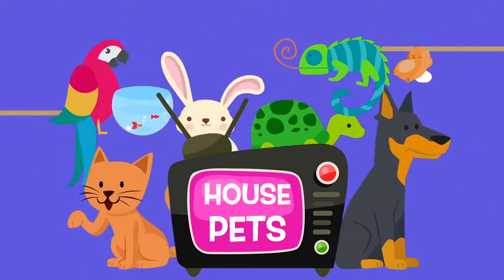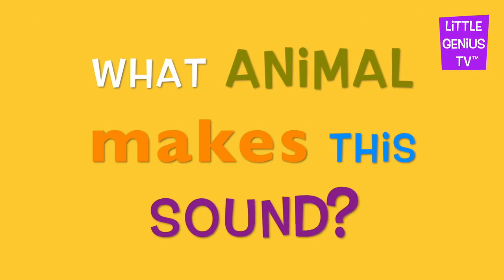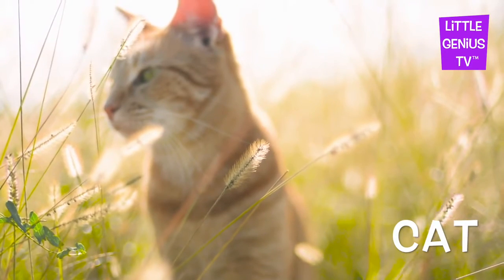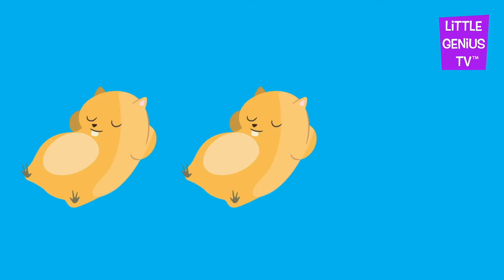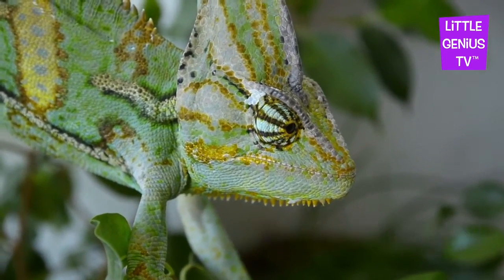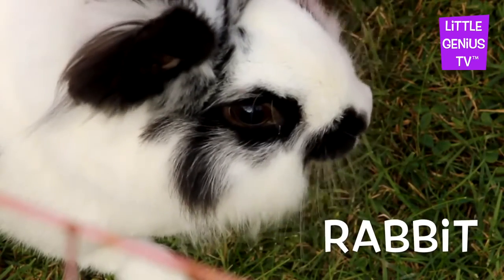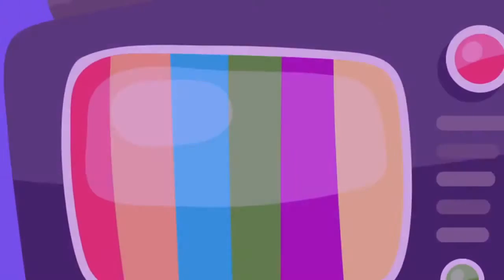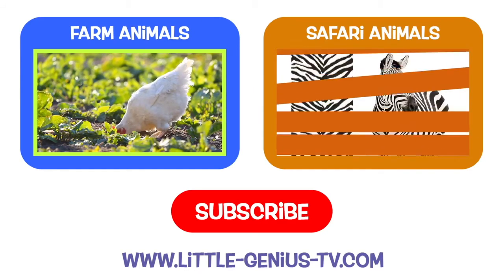House Pets!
Something for Kids
House Pets! | videos for babies, toddlers, kids | Little Genius TV™
Hello to my Channel hope u Like it here ..!

Take a look at some really wonderful house pets with us! See the cat, chameleon, dog, fish, hamster, parrot, rabbit, snake, turtle and hear the really neat sounds that they all make! Thanks!
Little Genius TV™